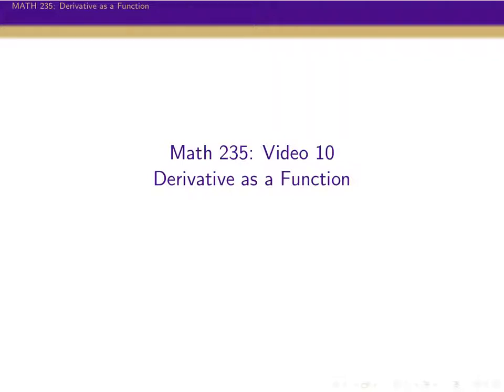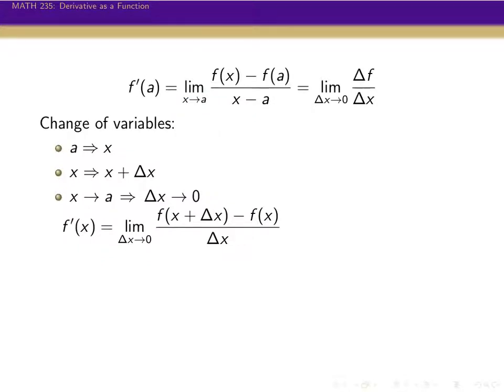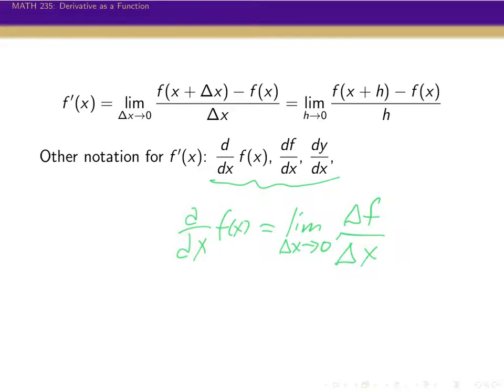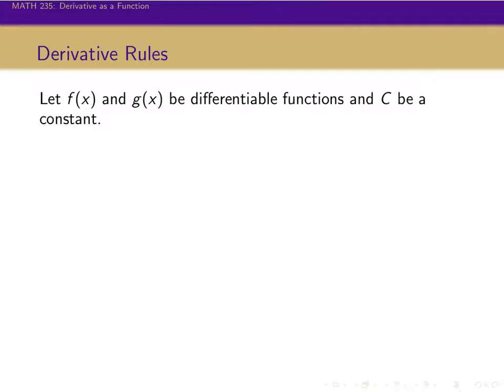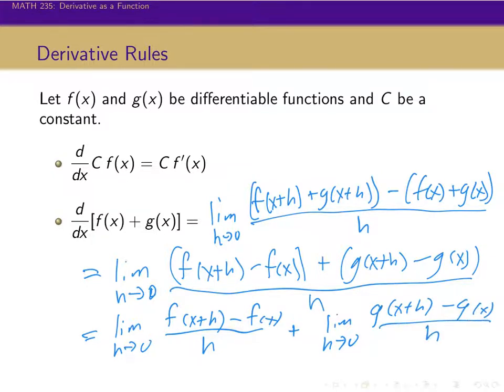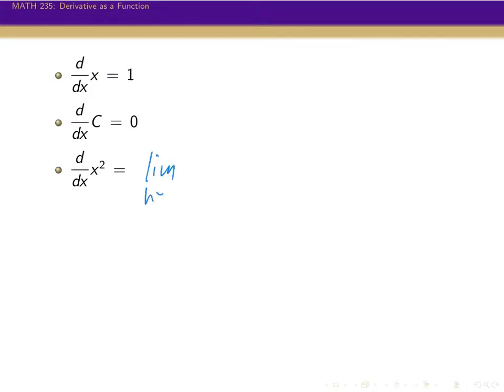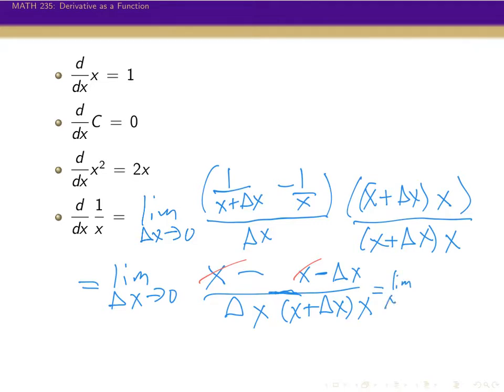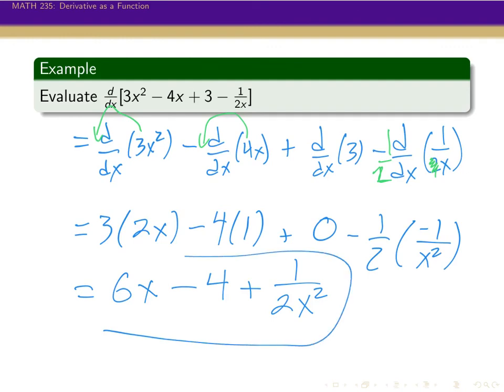MATH 235, Video 10: Derivative as a Function